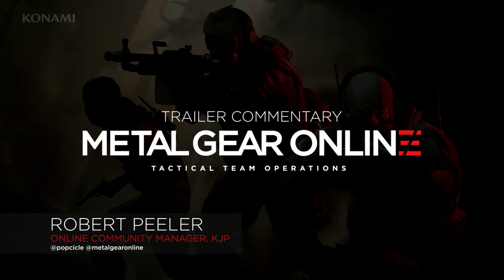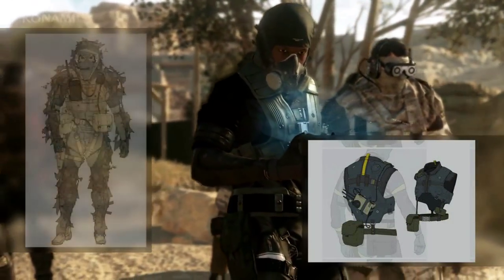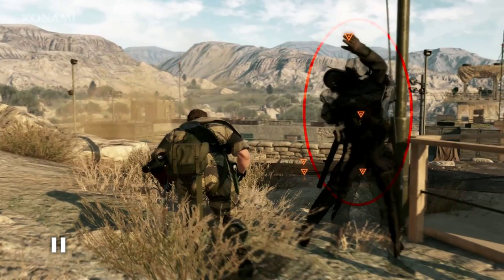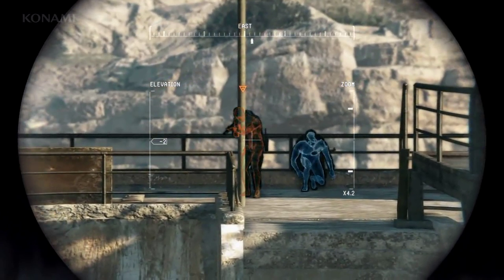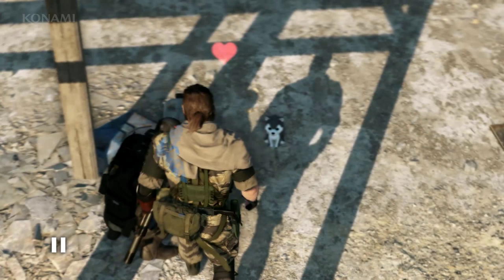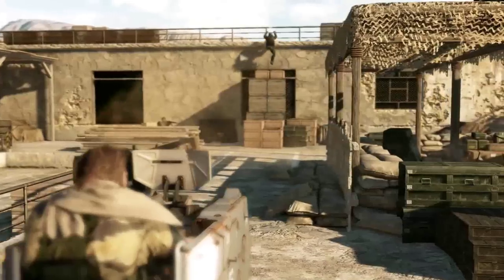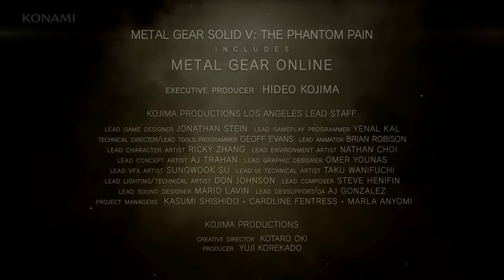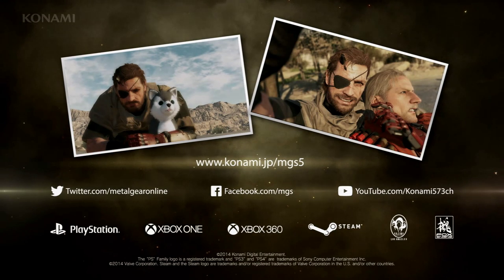Metal Gear Online - Developer Commentary Trailer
The world premiere trailer for METAL GEAR ONLINE, now with Developer Commentary!

Development powerhouse, Kojima Productions, continues forth the 'METAL GEAR SOLID V Experience' with
the latest chapter, METAL GEAR SOLID V: The Phantom Pain. Ushering in a new era for the franchise with
cutting-edge technology powered by the Fox Engine, MGSV: The Phantom Pain, will provide players a firstrate
gaming experience as they are offered tactical freedom to carry out open-world missions.
Taking place nine years after the events of MGSV: Ground Zeroes and the fall of Mother Base, Snake a.k.a. Big
Boss, awakes from a near decade-long coma. The game resumes the story in 1984, with the Cold War still as
the backdrop, which continues to shape a global crisis. Snake's journey takes him into a world where he is
driven by a need for revenge and the pursuit of a shadow group, XOF
Hideo Kojima, head of Kojima Productions, continues to ambitiously explore mature themes such as the
psychology of warfare and the atrocities that result from those that engage in its vicious cycle. One of the
most anticipated games of the year with its open-world design, photorealistic visual fidelity and feature-rich
game design, MGSV: The Phantom Pain will leave its mark as one of the hallmarks in the gaming industry for
its cinematic storytelling, heavy themes, and immersive tactical gameplay.